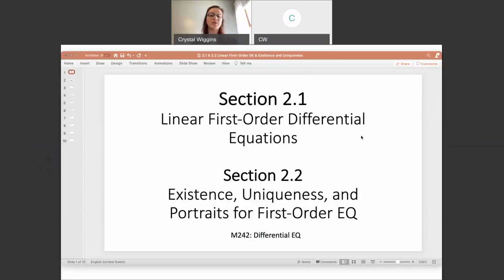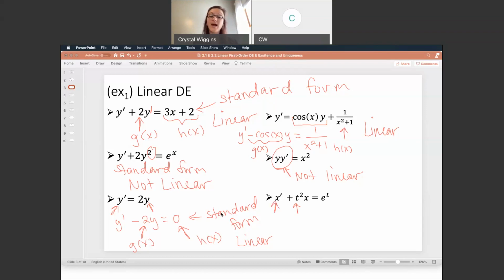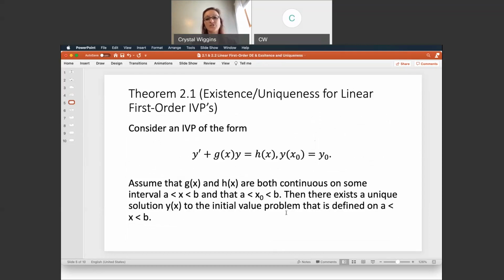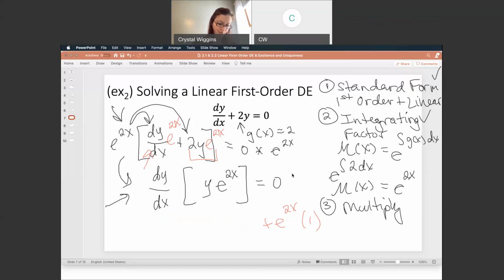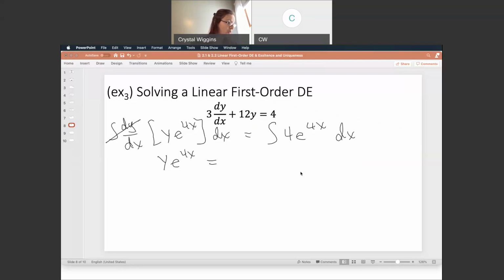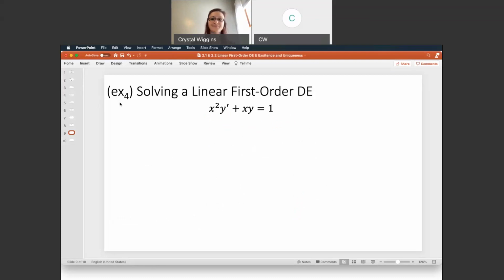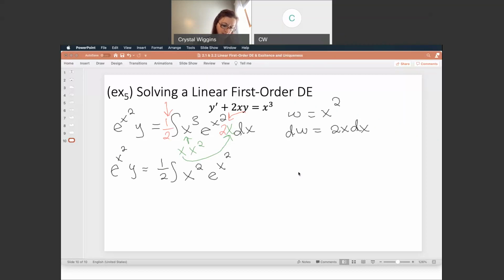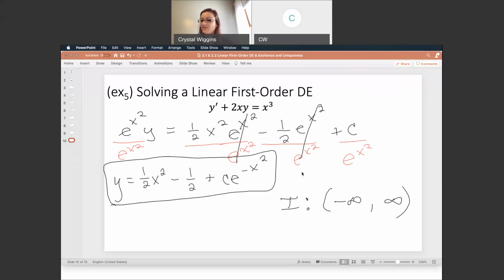First Order Linear DE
Identifying First-Order Linear Differential Equations
Solving using an integrating factor
Uniqueness Theorem
Interval of Existence